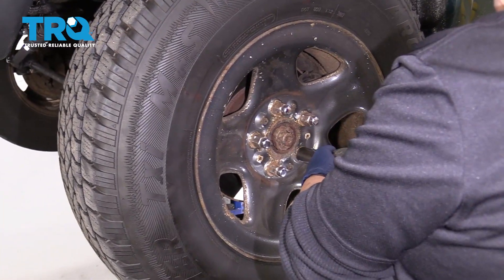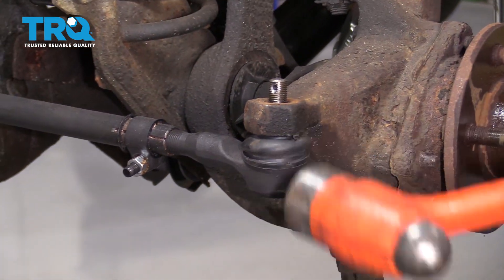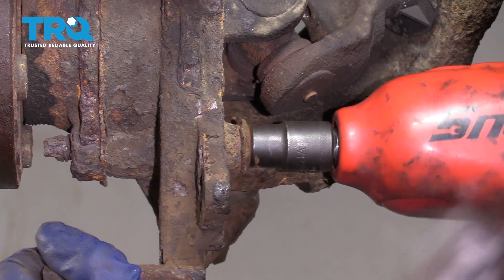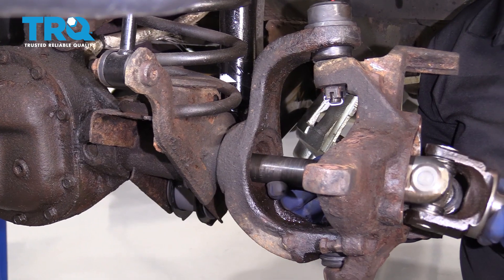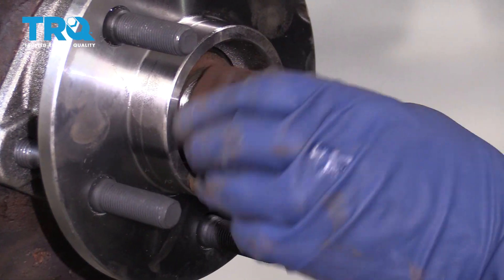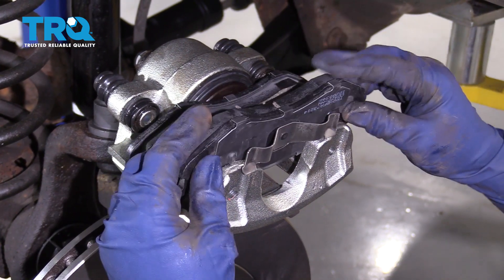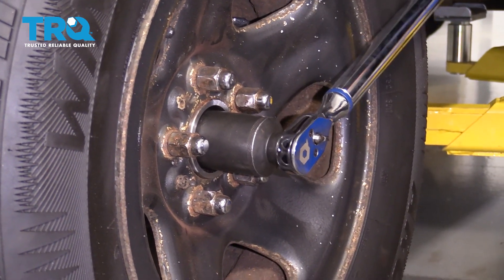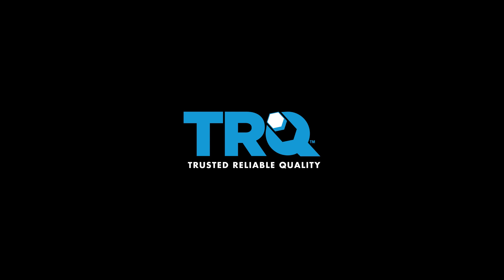How to Replace Front Axle Shaft 1984-2001 Jeep Cherokee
Damaged, worn, or seized axles could cause lots of problems in your Jeep! This video shows you how to install a new front axle in your 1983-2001 Jeep Cherokee.

This repair was done on a 2000 Jeep Cherokee and the process should be similar on the following vehicles:
1984 Jeep Cherokee
1985 Jeep Cherokee
1986 Jeep Cherokee
1987 Jeep Cherokee
1988 Jeep Cherokee
1989 Jeep Cherokee
1990 Jeep Cherokee
1991 Jeep Cherokee
1992 Jeep Cherokee
1993 Jeep Cherokee
1994 Jeep Cherokee
1995 Jeep Cherokee
1996 Jeep Cherokee
1997 Jeep Cherokee
1998 Jeep Cherokee
1999 Jeep Cherokee
2000 Jeep Cherokee
2001 Jeep Cherokee

Tools you will need:
• Pocket Screwdriver
• Straight Cutters
• 3/8 Inch Impact Gun
• Magnet - Extendable
• Wheel Chocks